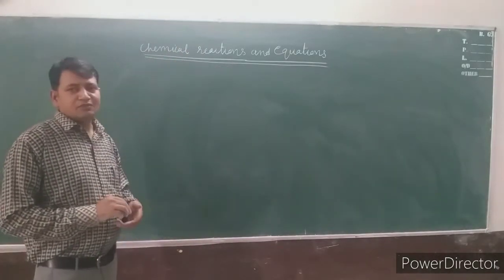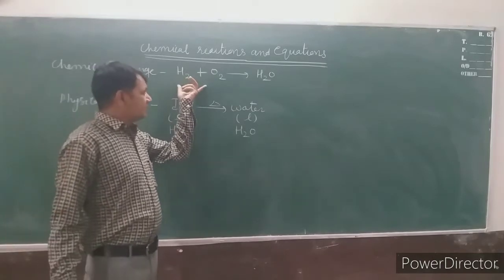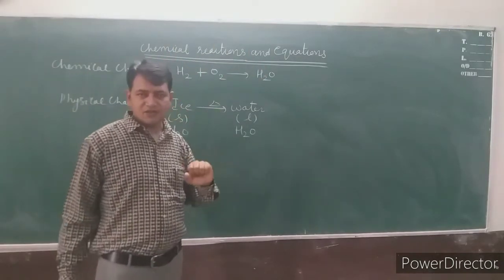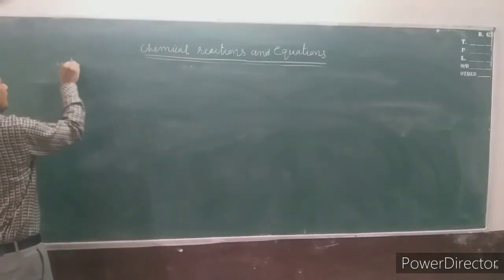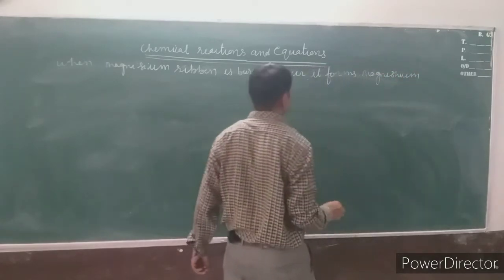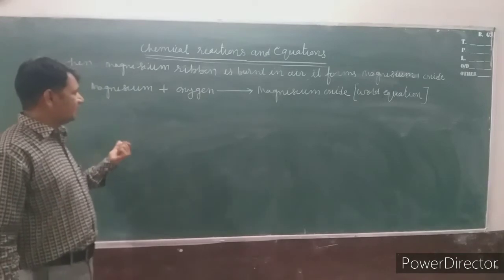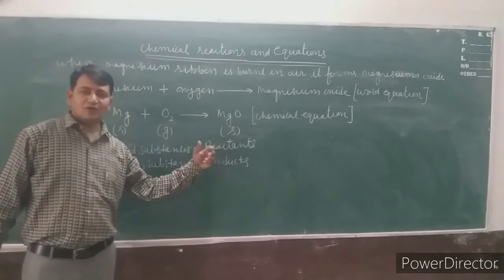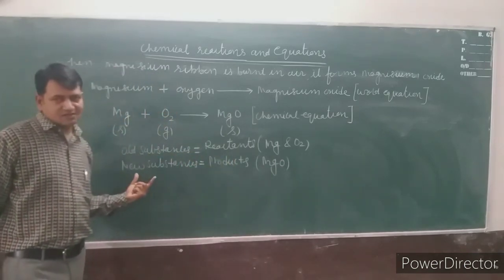CHEMICAL REACTION AND EQUATION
DEFINTION OF CHEMICAL REACTION AND EQUATION CLASS X